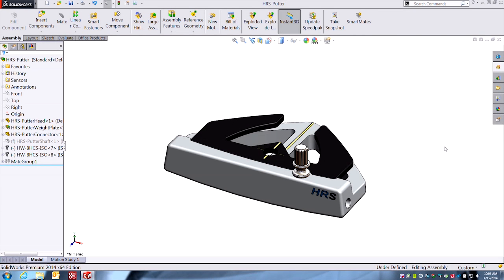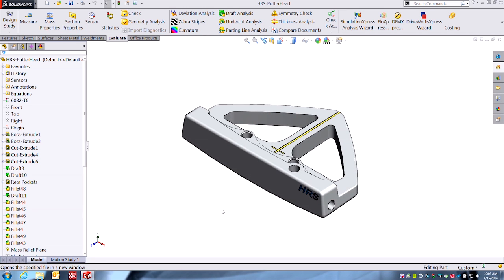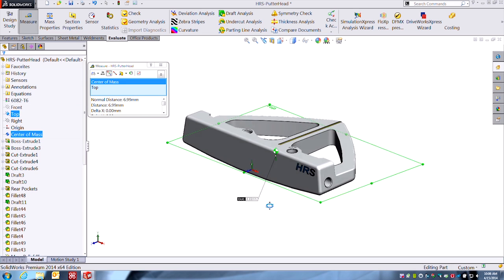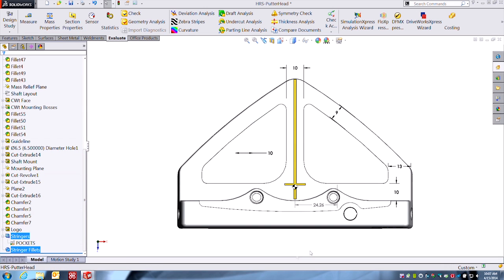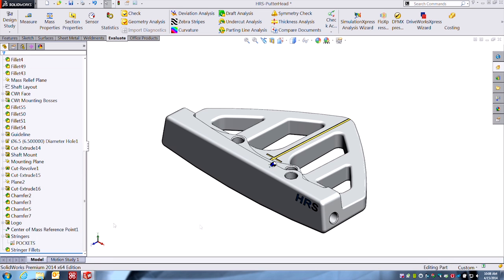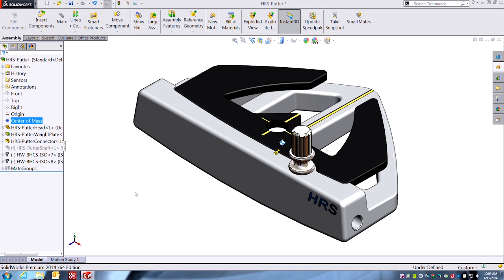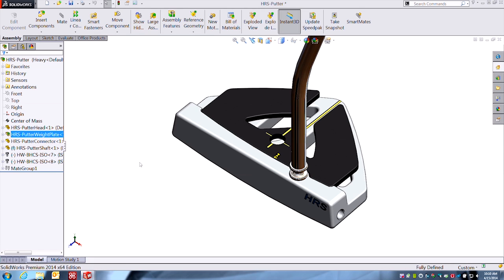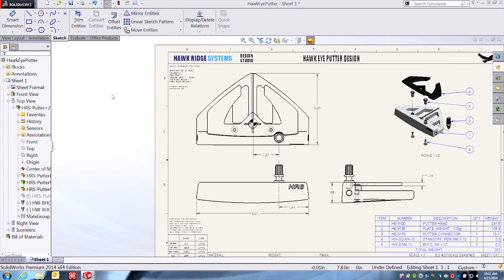SOLIDWORKS - Finding Your Center (of Mass)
You can create handy reference points to the true Center of Mass (COM) of your parts, assemblies, and drawings. What used to require a workaround prior to 2013 is now quick, easy, and integrated into all phases of your design documentation in SOLIDWORKS.